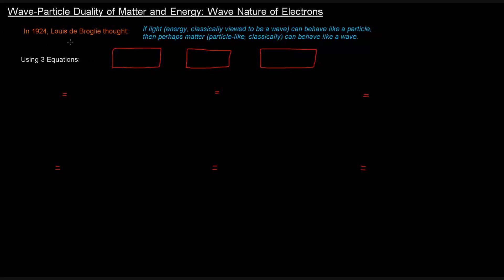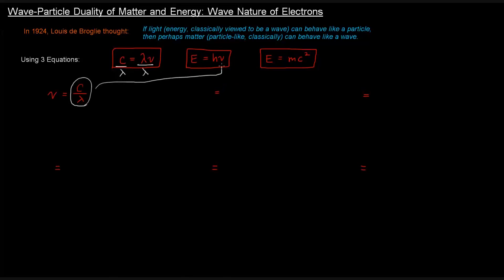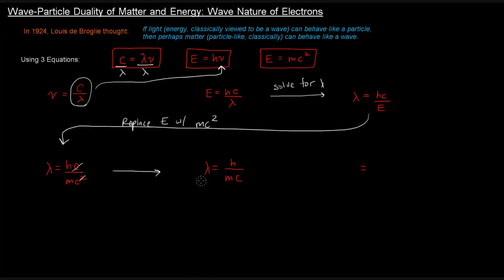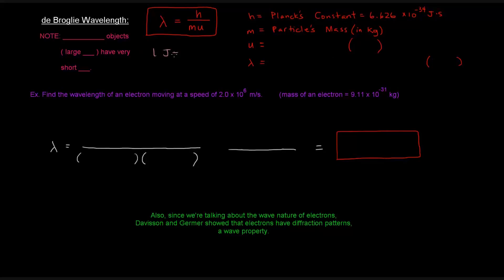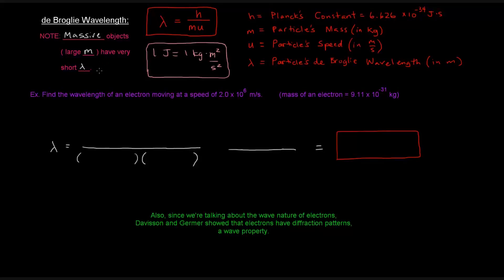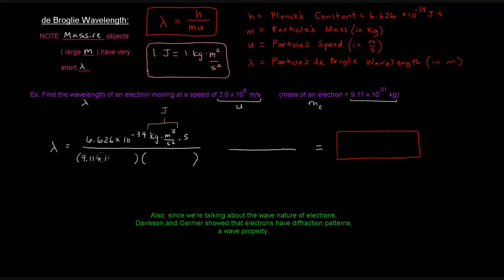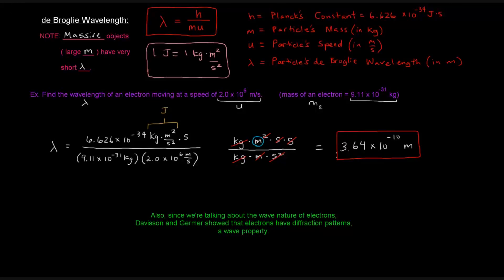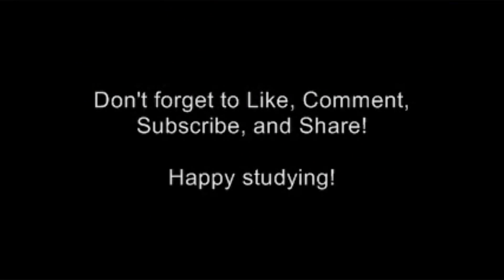Wave Particle Duality of Matter and Energy (Part 2 of 5) - Wave Nature of Electrons